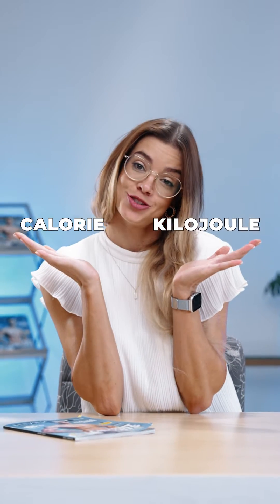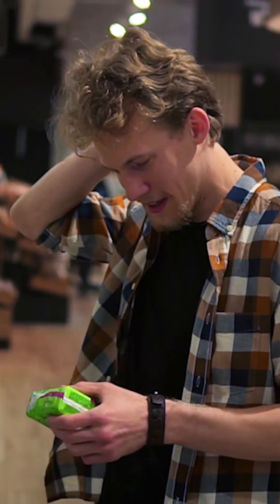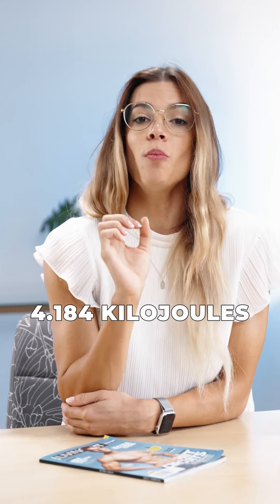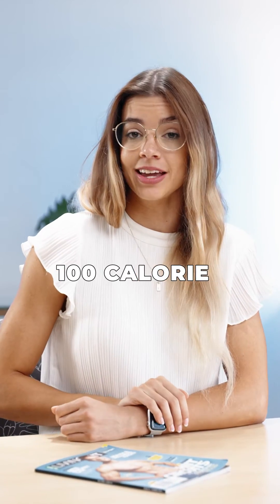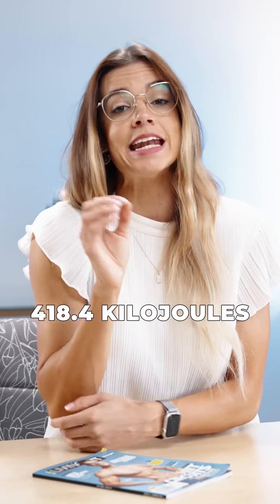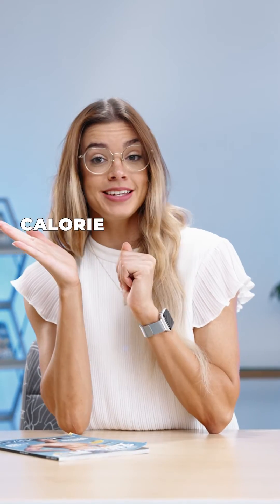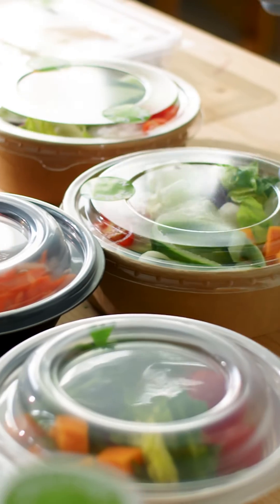Calories vs Kilojoules | What's the difference?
In this video, Dr Bianca Marais answers the age old question, what is the difference between a calorie and kilojoule?

Both are energy metrics used in nutrition. A calorie is defined as the amount of energy required to raise the temperature of 1g of water by 1 degree celsius. In nutrition we actually more commonly refer to a large calorie, or a kilocalorie, which is 1000 small calories!

Calories may be the most common energy measure, but I’m sure you’ve seen kilojoules units on food labels. One kilocalorie is equal to 4.184 kilojoules. So a 100-calorie serving size is the same as 418.4 kilojoules.

So whether you are tracking in calories or kilojoules, stay consistent and understand that they are both energy metrics that allow us to stay consistent with our goals when tracking nutrition.

Follow us for the latest content on Living Fit at

Timestamps